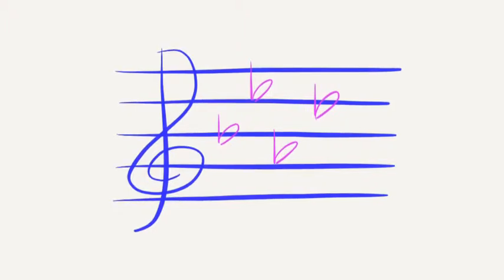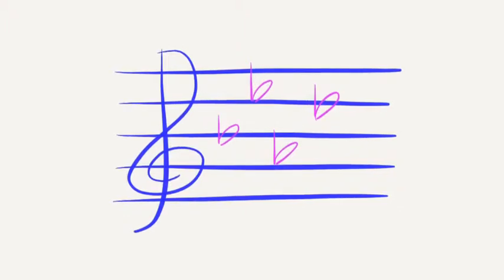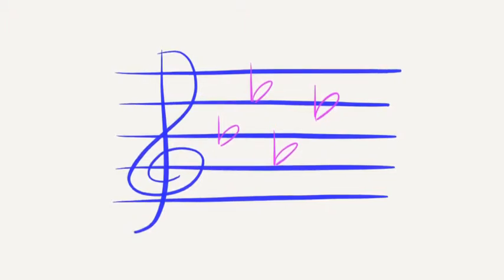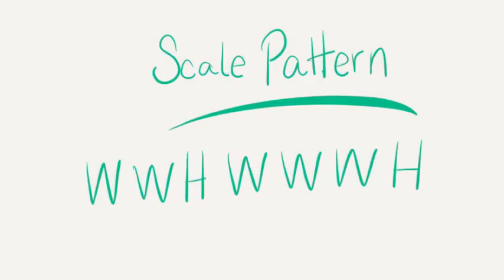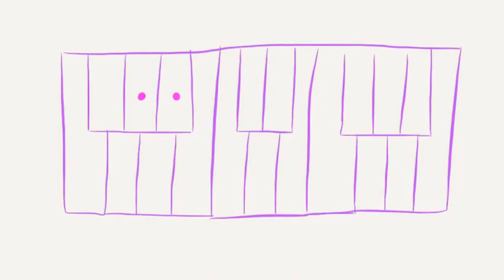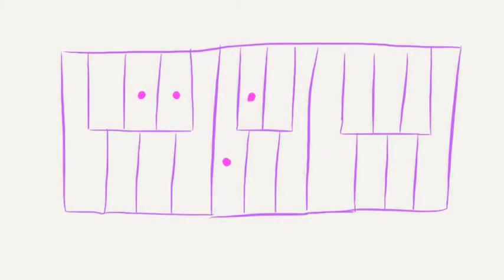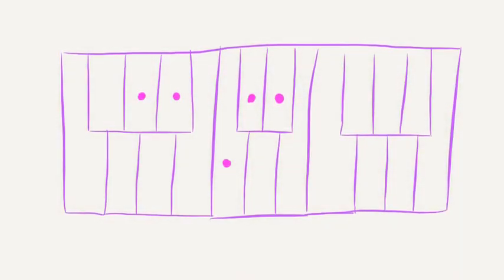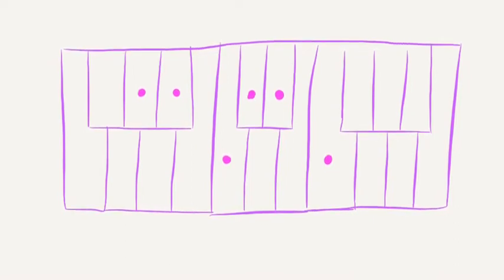A Flat Major Scale